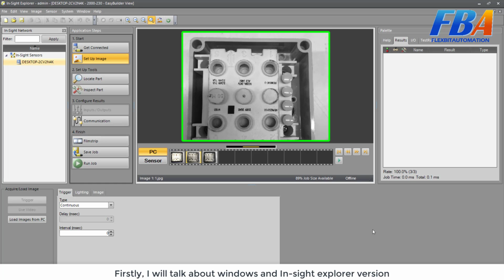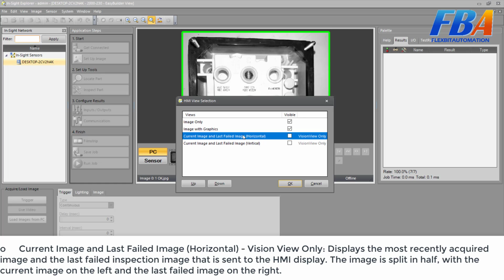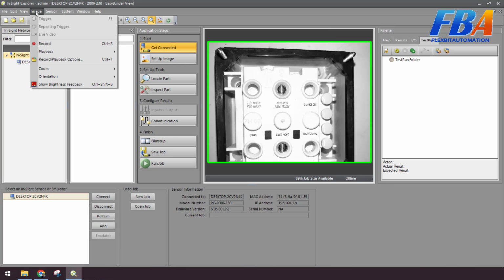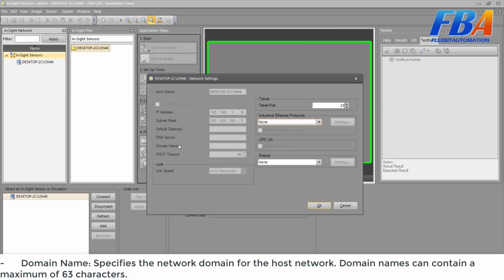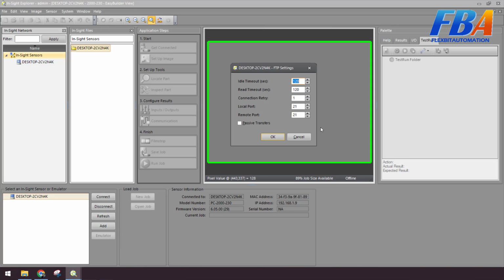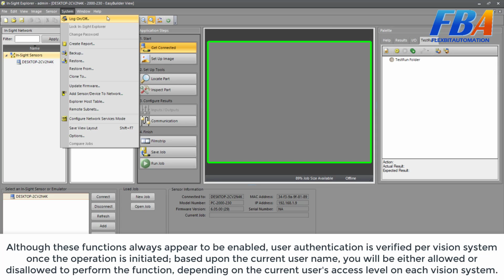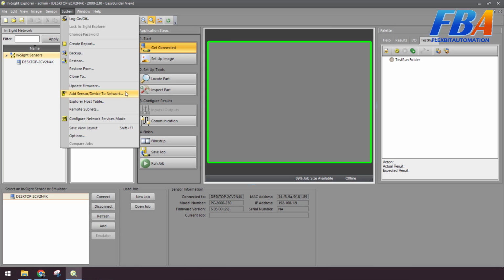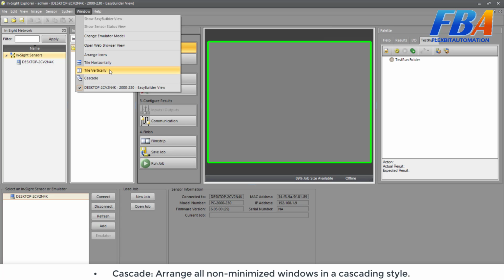Part 3 - In-Sight Explorer Software Introduction | Industrial Vision Camera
Today, I will continue the Industrial Vision Camera series from theory to practical experience.
I will share about programming software for Cognex vision sensor and camera.